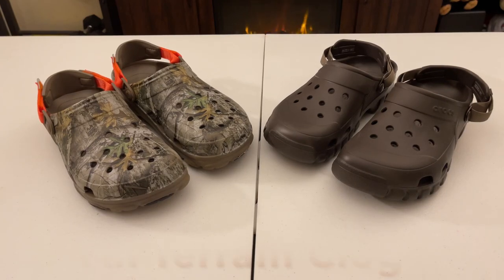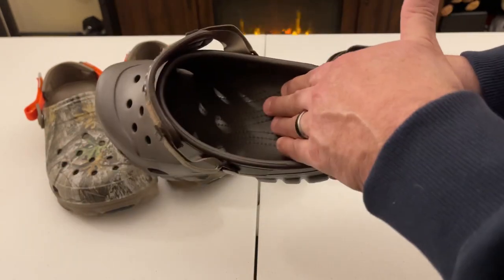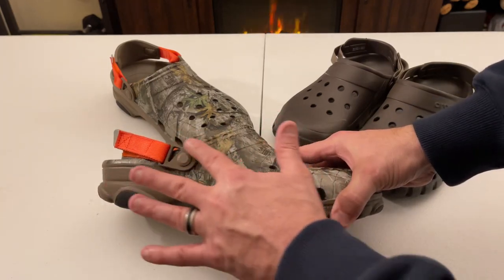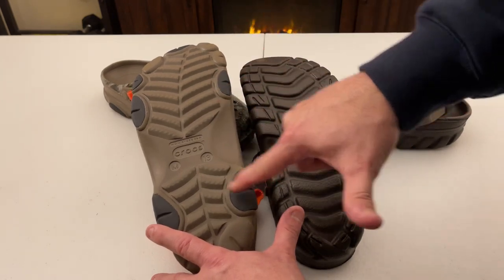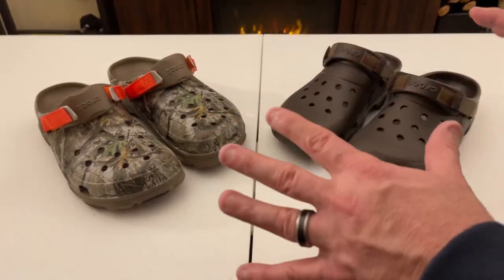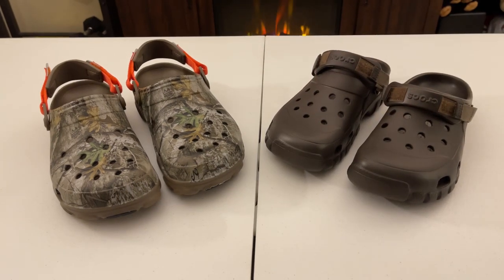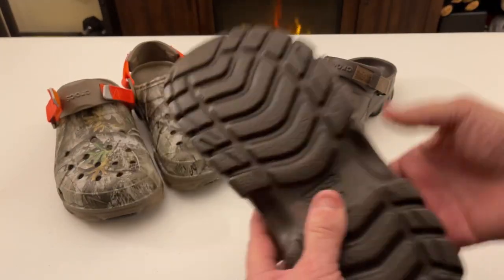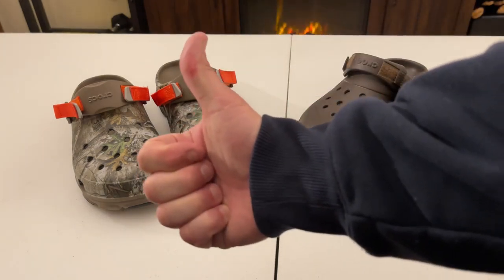Crocs All Terrain VS Off Road Review/Comparison.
This is a review and comparison of the Crocs All Terrain VS Crocs Off Road.  See the differences and strength of each!

Crocs Off Road Black

Crocs All terrain Realtree

Crocs Off Road Sport Clog Green